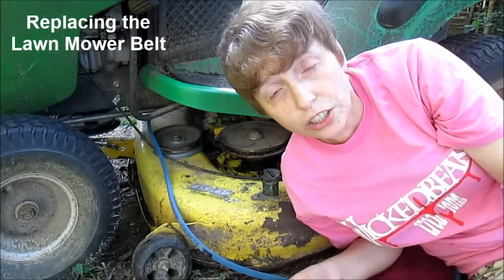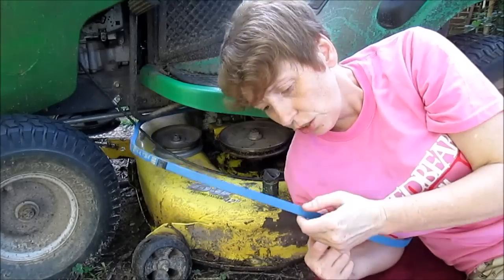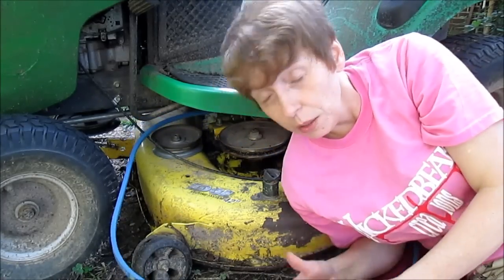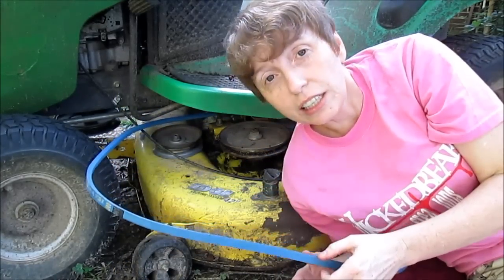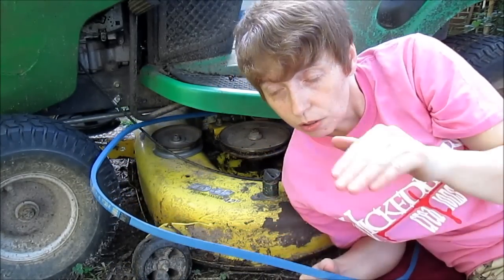Lawn Mower Belt Replacement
This is a video of me replacing the new belt. Earlier in another video, I removed the old belt and went to Tractor Supply to buy a new one. There was only one left in stock, thank God. I added some captions to be a little bit more entertaining while I was working on the belt replacement. Hope you like the comments. This is not an educational video of me showing anyone how to replace belts, it is only me video taping myself doing it. Thanks